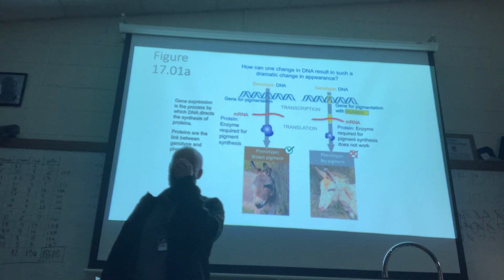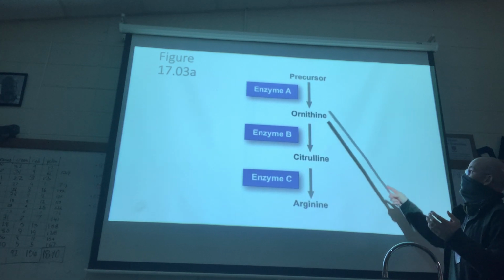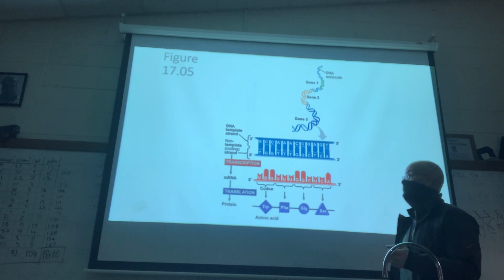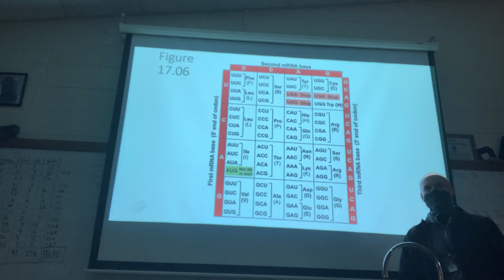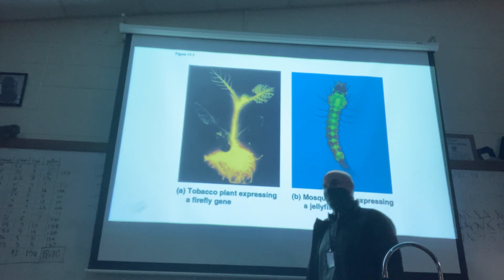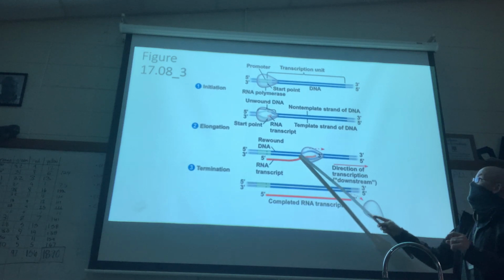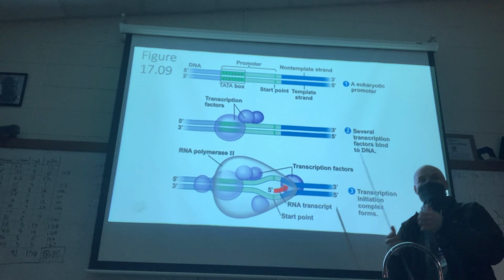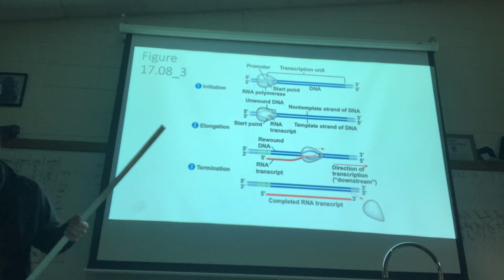Chapter 17.1-17.3 lecture